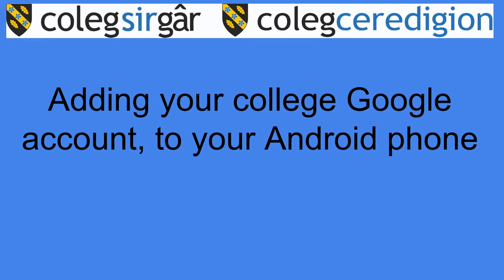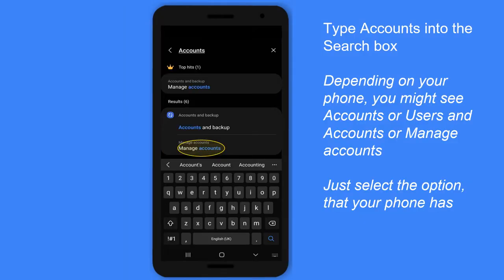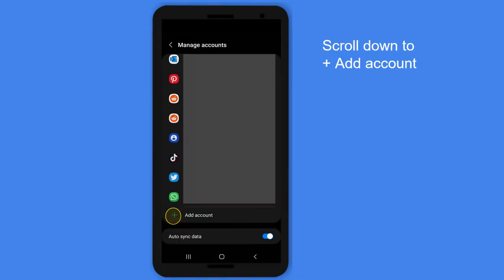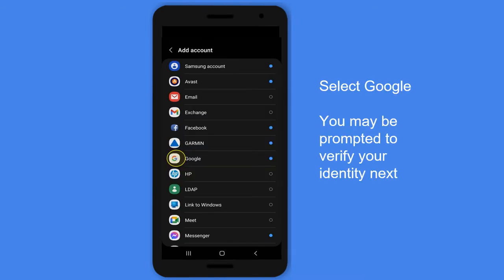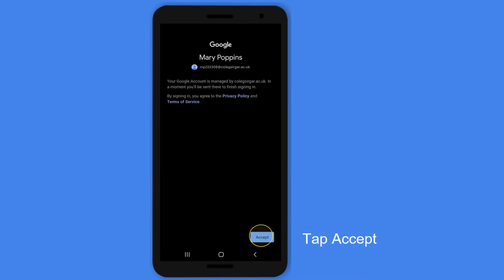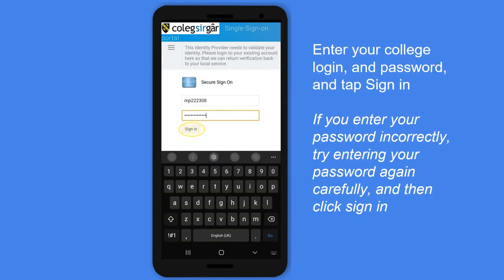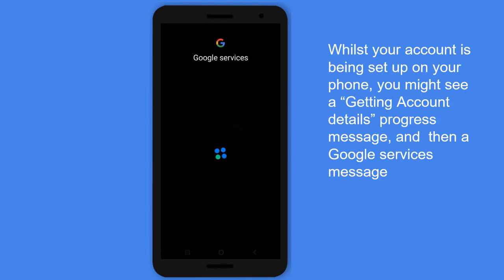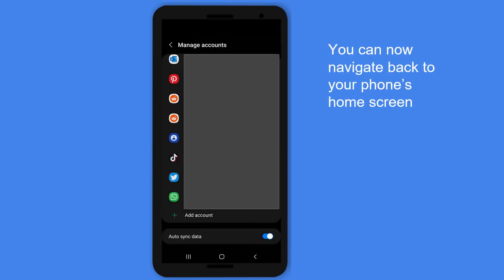Adding your college Google account, to your Android phone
Step by step guide to adding your Coleg Sir Gar / Coleg Ceredigion Google account, to your Android phone